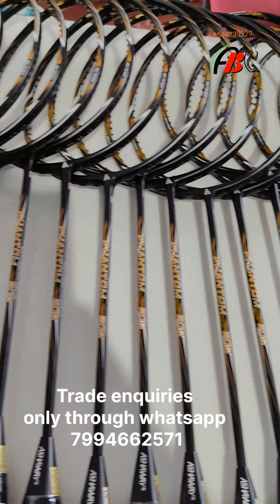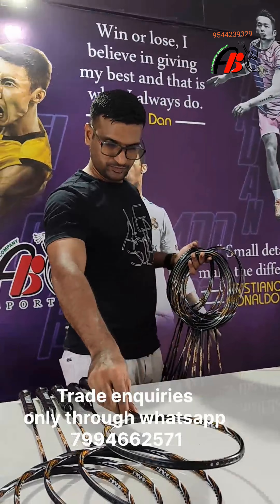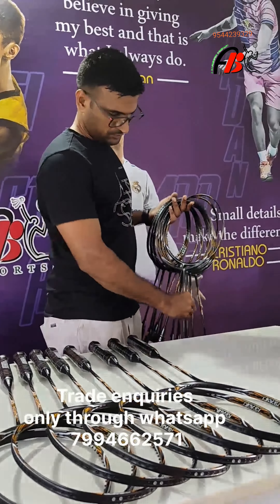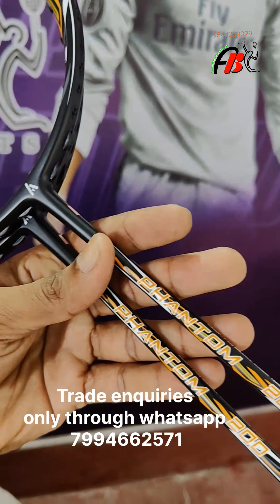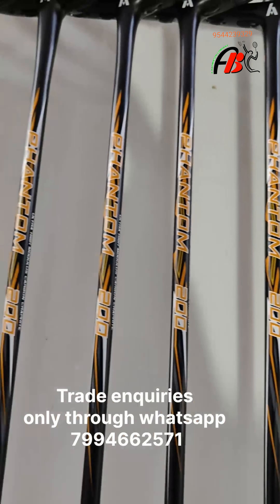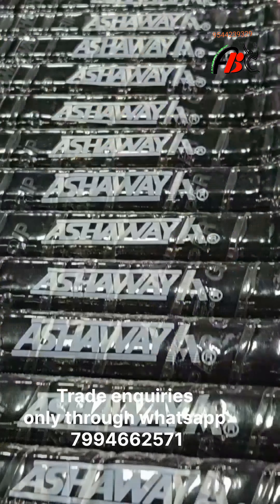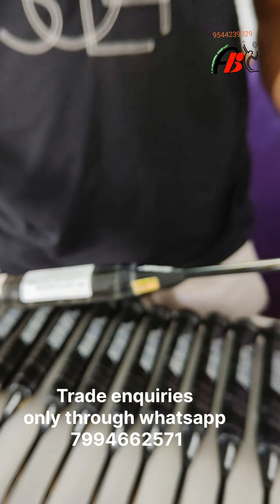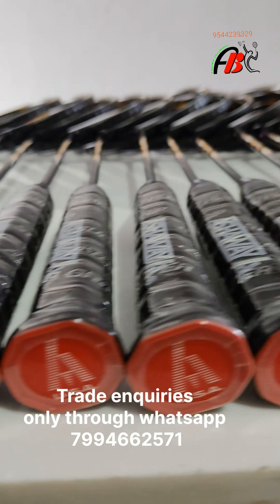Ashaway phantom 200,budget friendly attacking racket,For price more details pls whatsapp :7994662571